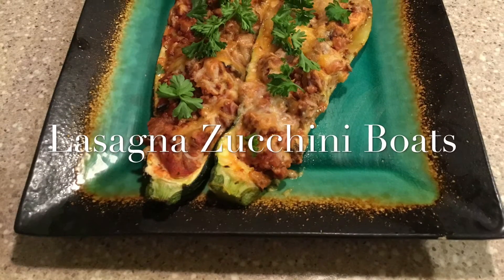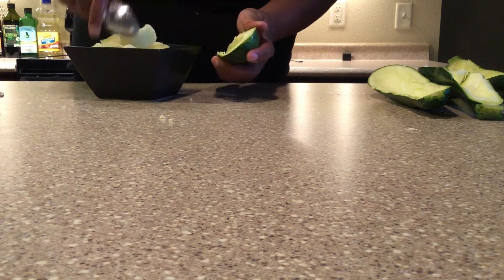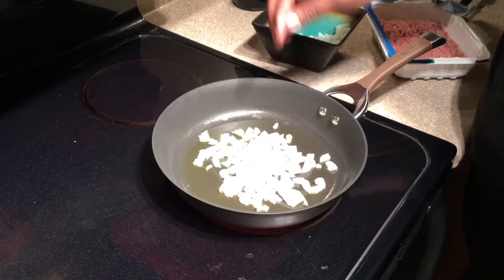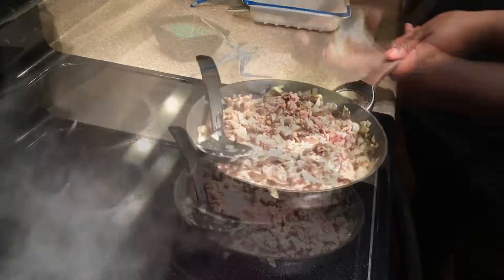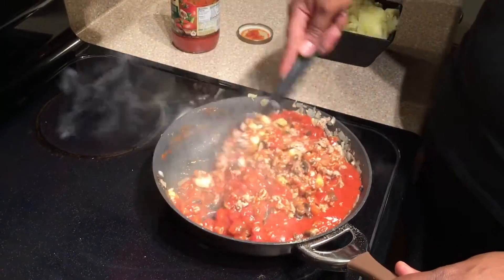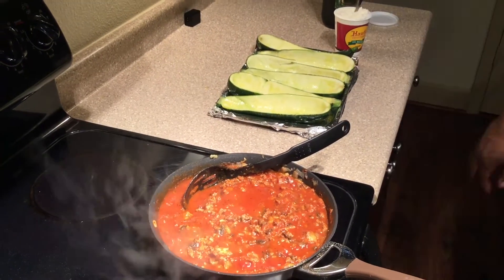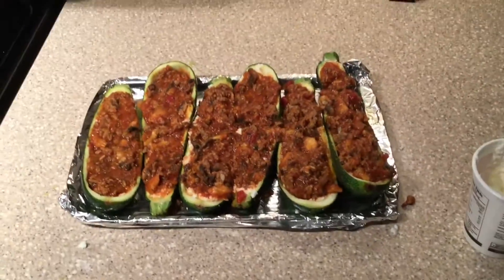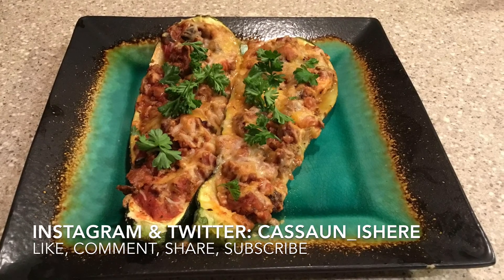Post VSG SURGERY- Healthy Recipes Weight Loss- Lasagna Zucchini Boats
Dieting can become very blend and boring sometimes! each week I will upload one of my favorite recipes during my weight loss journey, with hopes to inspire you to a healthy lifestyle.

1 lb Ground Turkey
1/2 onion
1 cup chopped mushrooms
2 cloves garlic
4 Large zucchini
24 oz Prego Sauce
1 pint ricotta cheese
1/2 Borden 4 cheese Mexican

Video Credits:
Videographer:        Onisha Henderson
Editing:                    Cassaun COlding